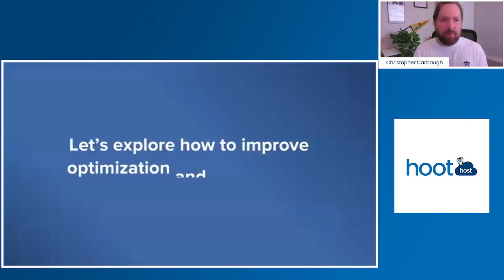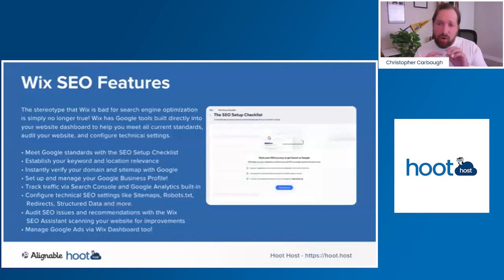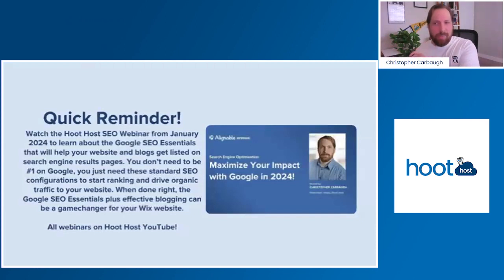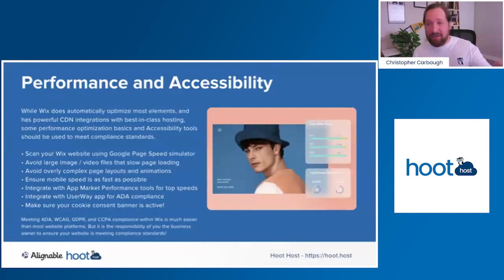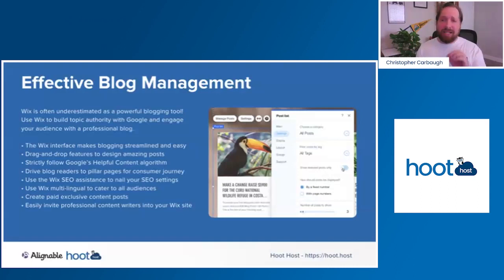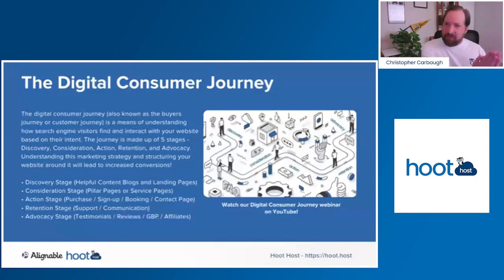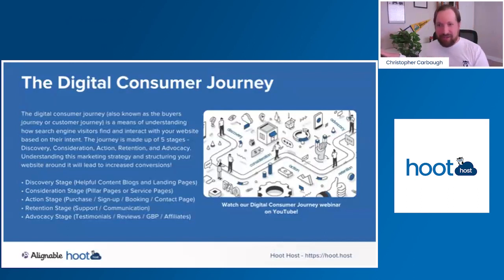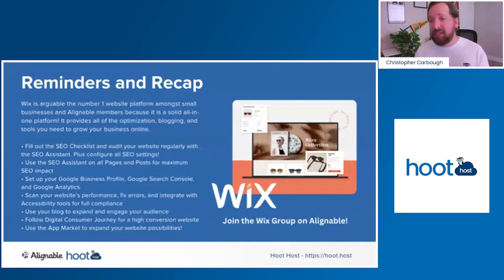Is Your Wix Site Losing Traffic? Here's Why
Join Christopher Carbaugh, founder of Hoot Host, as we explore website optimization and SEO in Wix! We discuss Wix features and how to build a successful online presence for your business using Wix.

Topics include:

• Wix SEO Features
• The Google SEO Essentials
• Performance and Accessibility in Wix
• Effective Blog Management
• The Digital Consumer Journey in Wix
• Advanced Features and the App Market